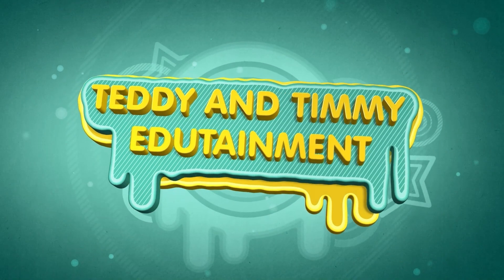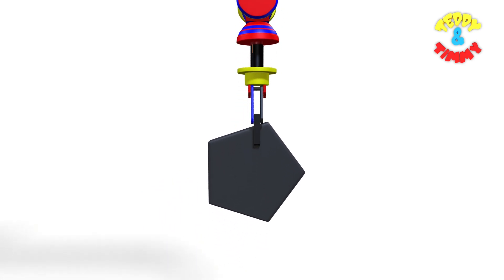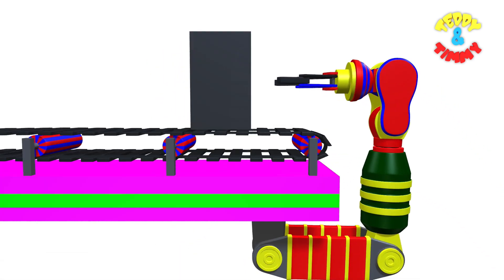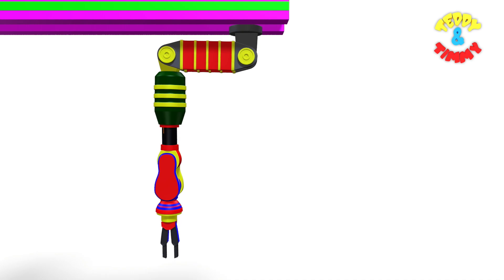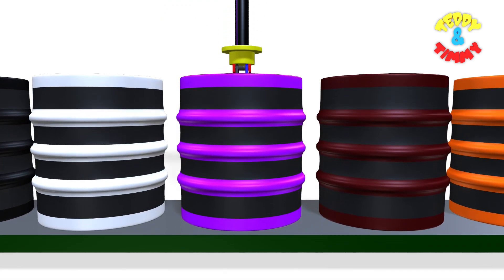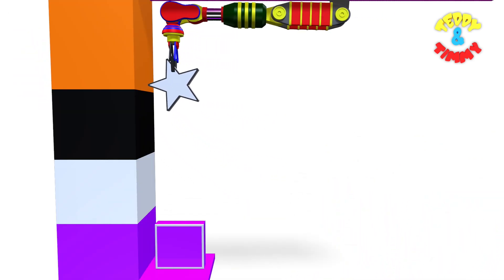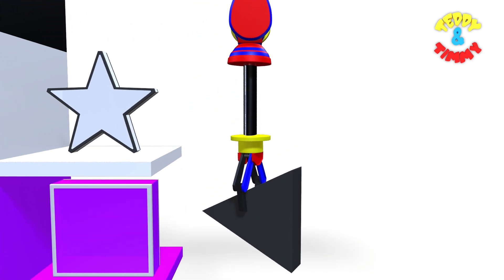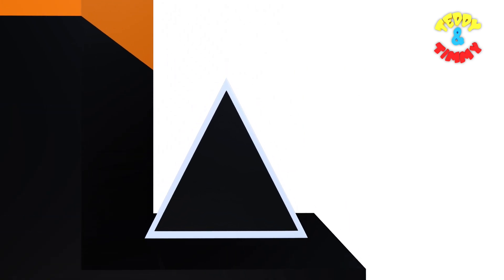Learn Name of Shapes Preschool Video for Kids | Shapes for Children | Square | Heart | Circle | Star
Shapes are all around us! They are the building blocks of the things we see and use every day. From the toys you play with to the houses you live in, shapes are a big part of our world.

There are many different types of shapes, but some of the most common ones are circles, squares, triangles, rectangles, and ovals. Circles are round and have no corners. Squares are like boxes and have four equal sides and four corners. Triangles have three sides and three corners. Rectangles are like squares, but their sides can be different lengths. Ovals are like circles, but they are squished in the middle.

Each shape is special and has its own unique look. You can find circles in the wheels of your bike, in the clock on your wall, and even in the buttons on your shirt! Squares can be found in windows, doors, and even in the blocks you play with. Triangles are in the roof of your house and the slice of pizza you eat! Rectangles can be found in books, TVs, and even in the walls of your room! Ovals can be found in eggs, footballs, and even in the shapes of faces!

Shapes are also important in math. They help us to count, measure, and learn about patterns. You can use shapes to make designs, pictures, and even puzzles!

So next time you're playing or exploring, see how many shapes you can find in the things around you. From toys to tools, shapes are a big part of our world and they're so much fun!